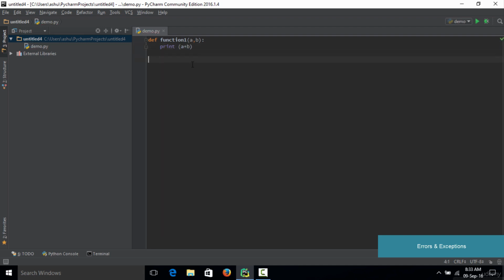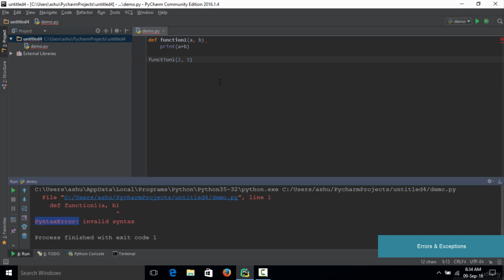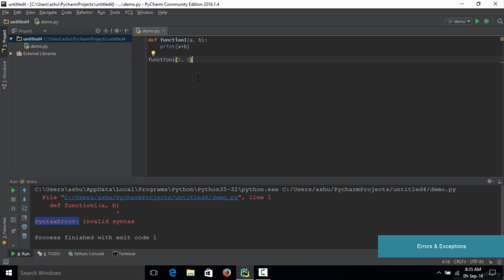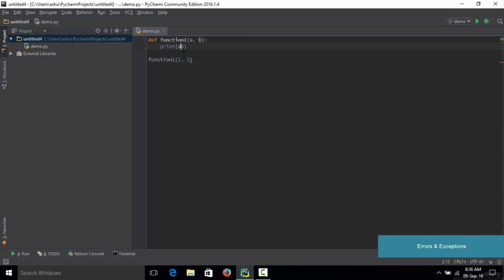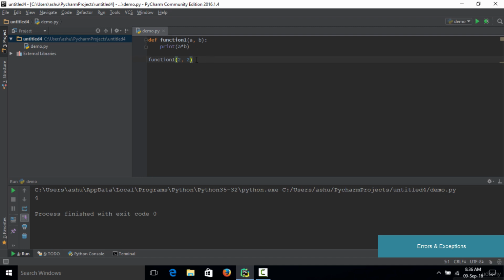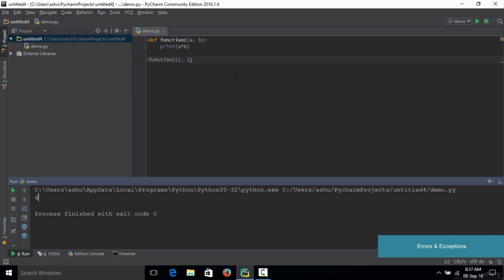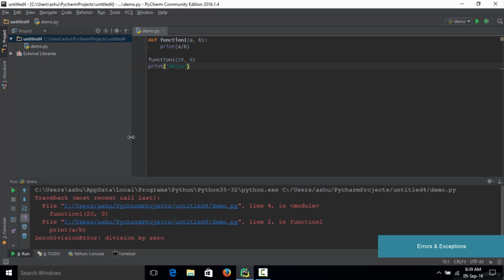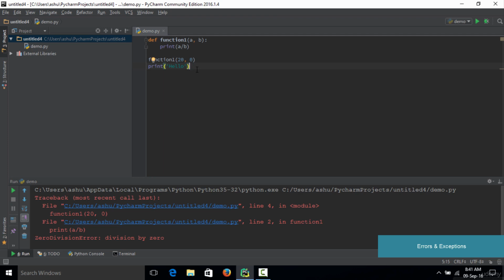035 Errors exceptions in Python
035 Errors  exceptions in Python